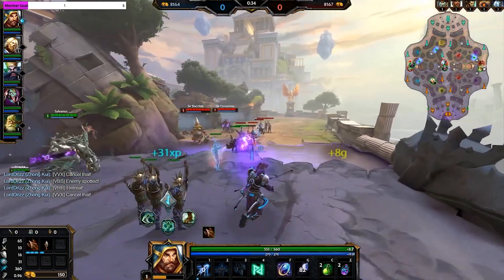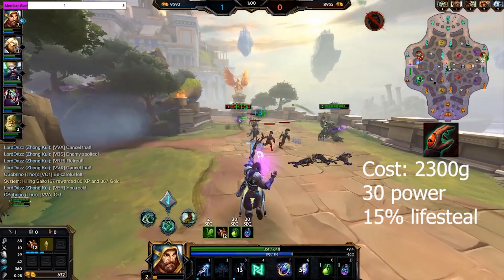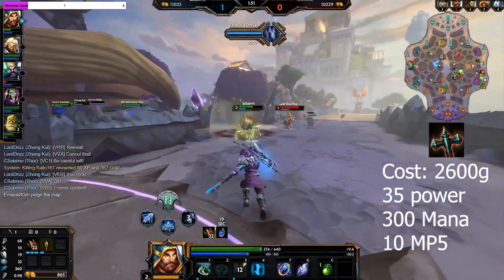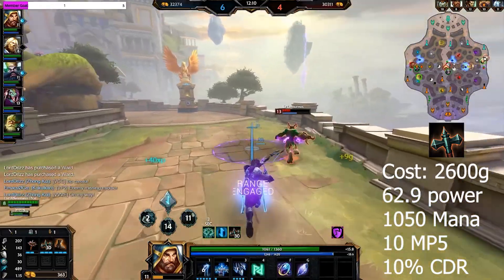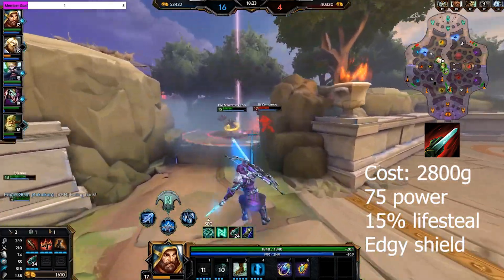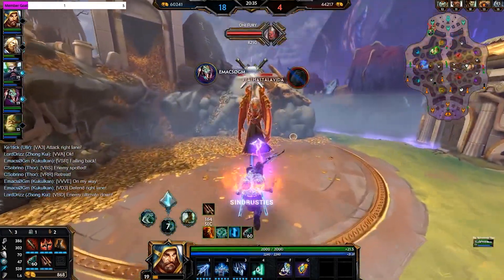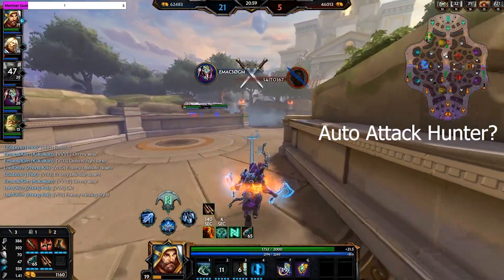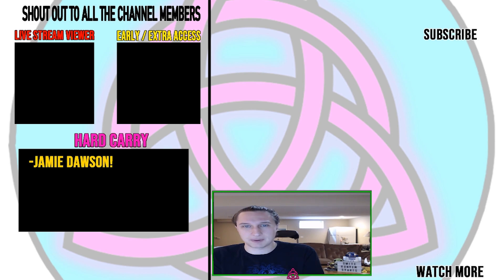What Item Should Smite Hunters Build First? By the Numbers!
There has been a lot of discussion since the latest patch, as to what Smite’s Hunters should be building in order to make them the most effective. This video is going to help answer that question!

To give yourself perks AND support me too!